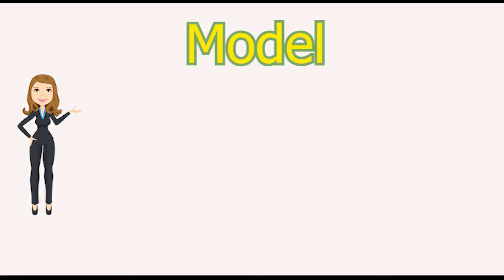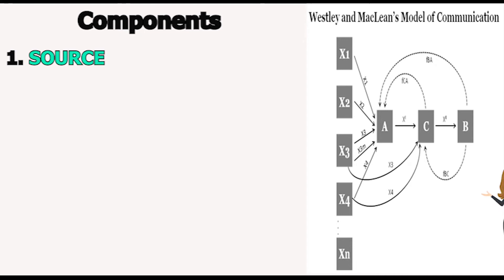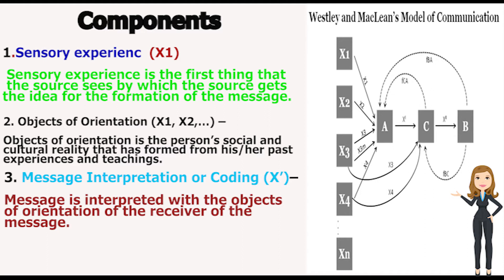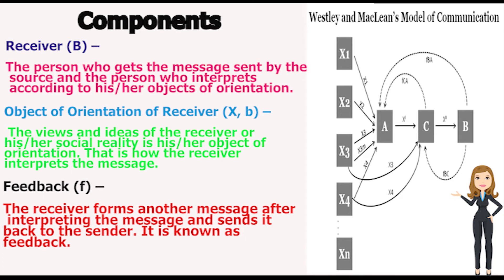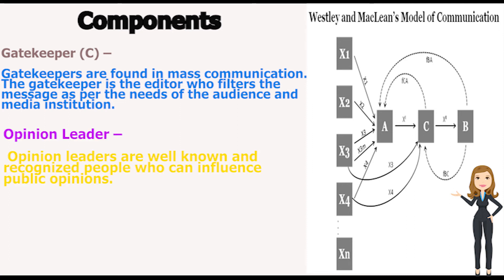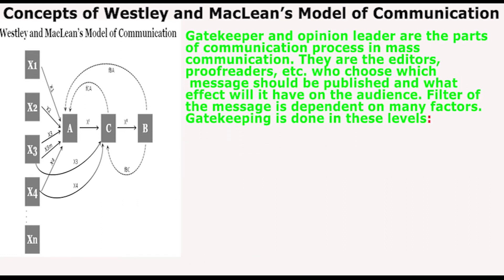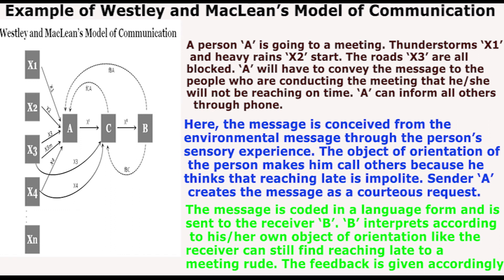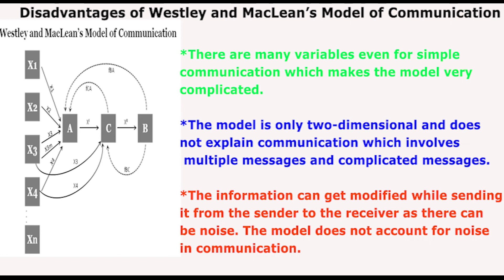Westley and maclean's model of communication